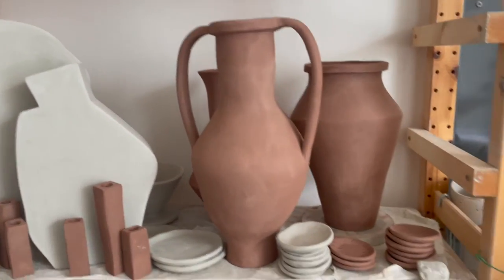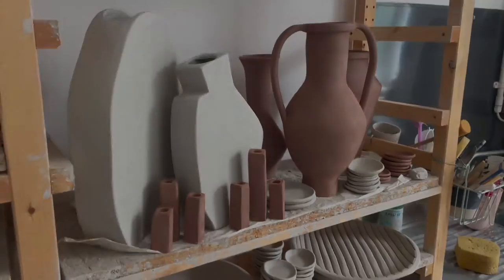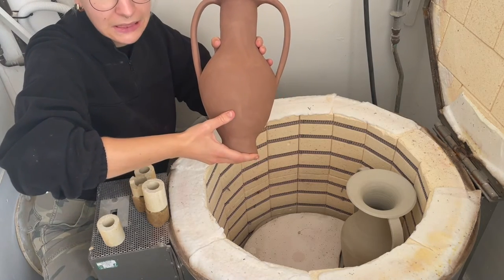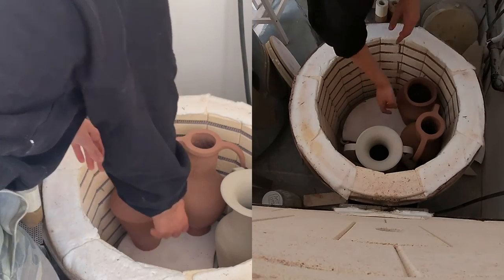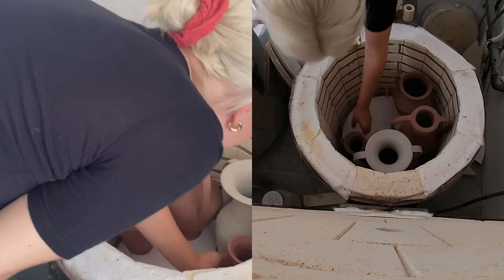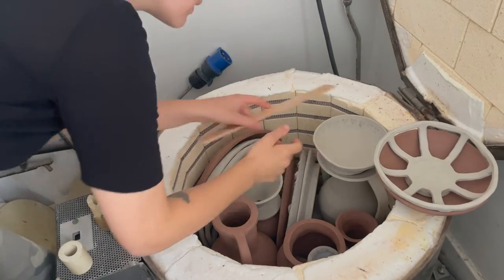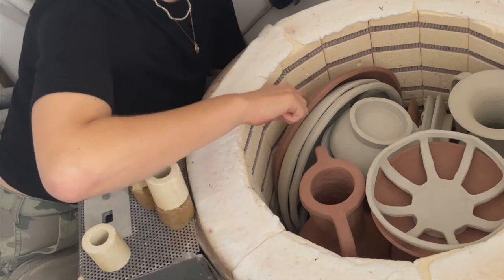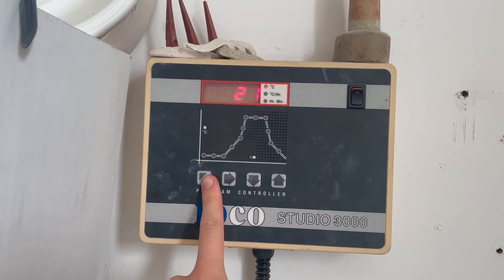How to BISQUE FIRE a pottery kiln | POTTERY 101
Following last week's glaze kiln video, this is how to load a top loader biqsue kiln. If you're a beginner potter with your first electric kiln, or you've been in the ceramics game for a little while but you've not fired a kiln before, this video is for you.

Timings:
00:01:22 - What is a bisque firing
00:02:44 - Inside the kiln
00:03:57 - Loading the kiln
00:13:16 - Firing programme
00:13:39 - Unloading the kiln
00:15:36 - Results and outro